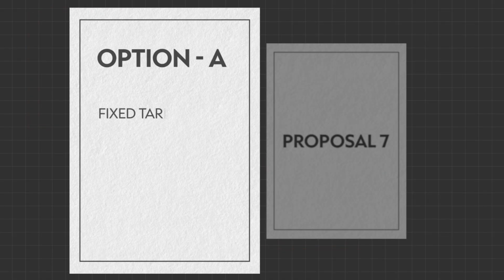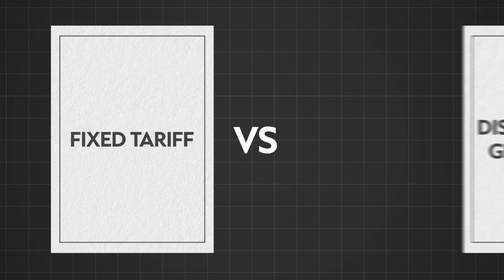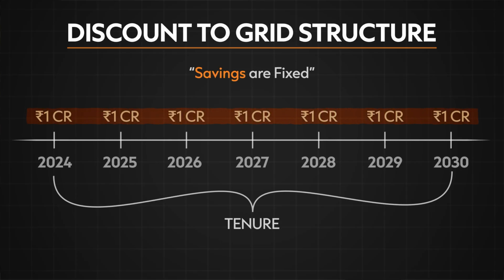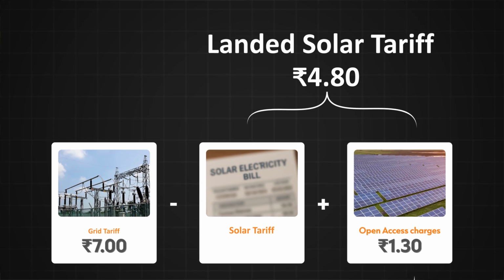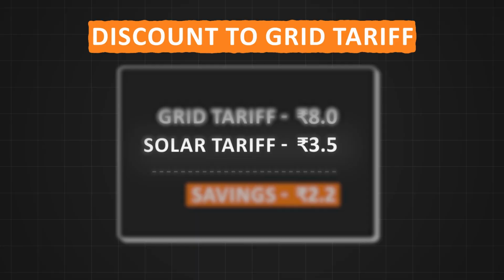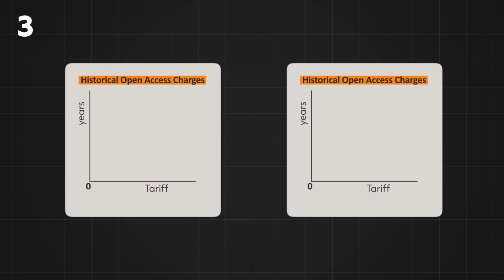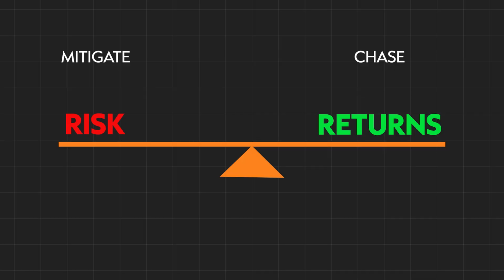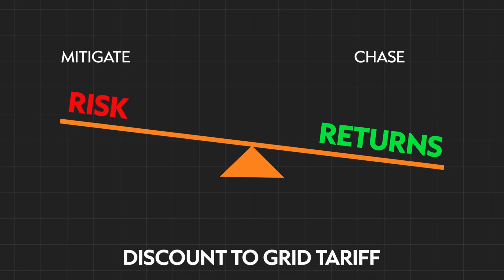Why a CFO Chose ₹17.6 Cr Over ₹19.2 Cr in Solar Savings | Solar Tariff Structure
A CFO was offered two solar PPA options:

₹19.2 Cr savings at a fixed tariff and ₹17.6 Cr savings at a discount to grid tariff

At first glance, the choice seemed obvious. But it wasn’t.

In this video, I break down why choosing between fixed tariff vs. discount to grid isn’t just about comparing numbers. I’ll share a step-by-step framework to help you evaluate tariff structures.

Are you a commercial or industrial energy consumer struggling with high electricity bills and unable to achieve 100% renewable energy?

At Infinia Solar, we help corporate energy consumers switch to 100% renewable energy solutions from the right renewable energy developer and at the right PPA terms.

Book a free consultation with me to start your renewable energy journey today!.

▶ If you want to know everything about Renewable Energy Procurement, Open Access Solutions, Rooftop Solar, VPPAs, and RECs,